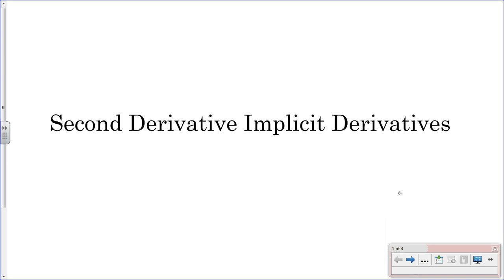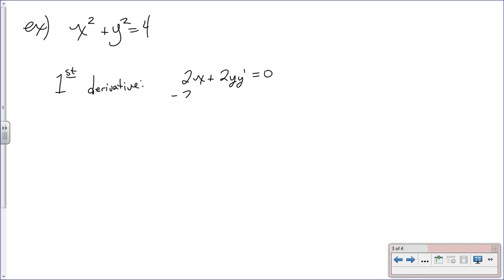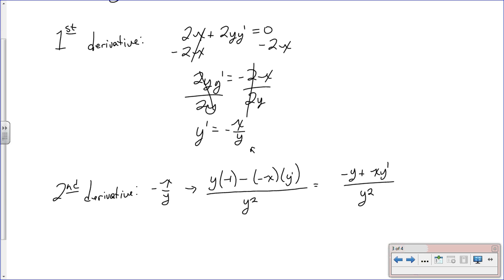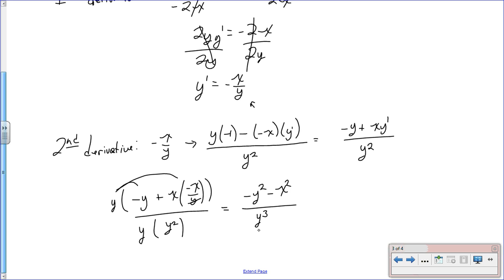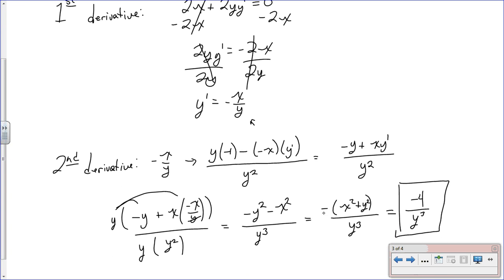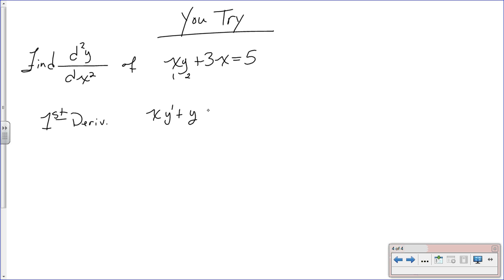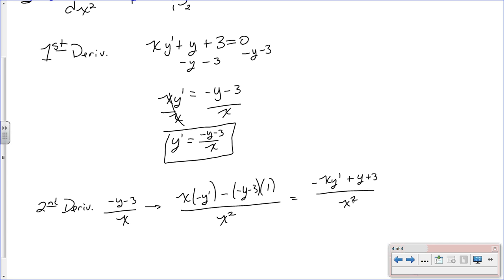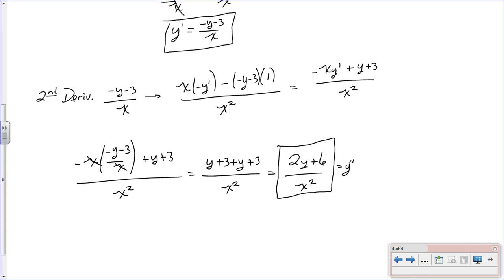2-9 Second Derivative Implicit Derivatives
2-9 Second Derivative Implicit Derivatives